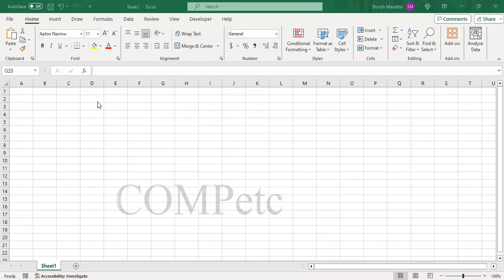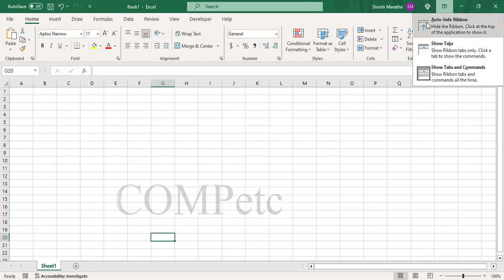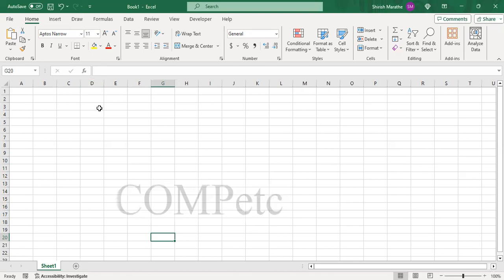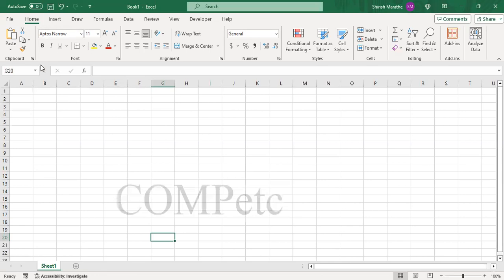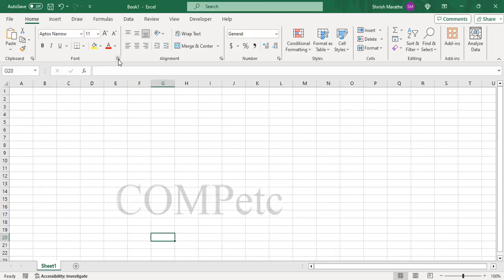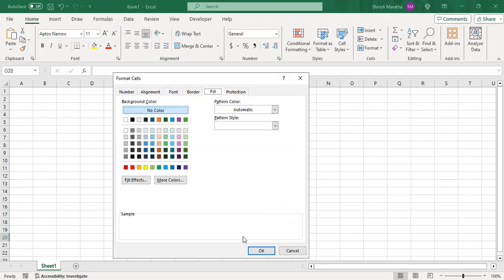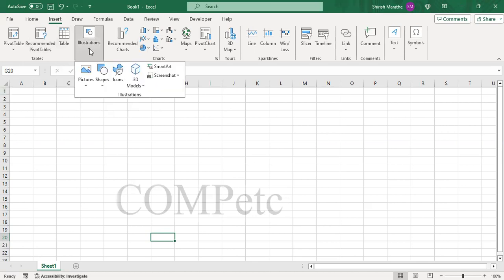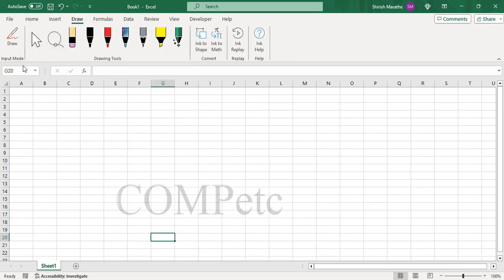Excel Ribbon Part1